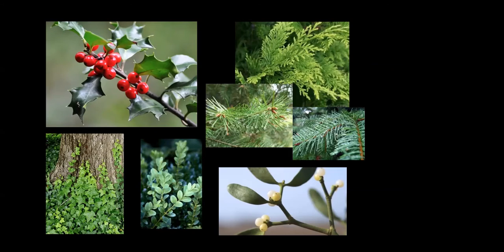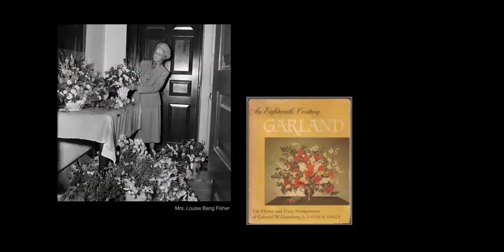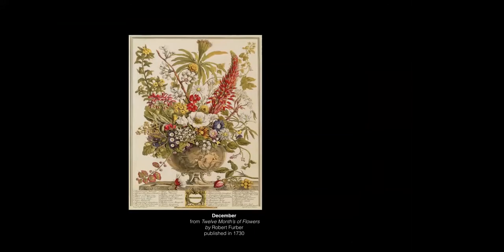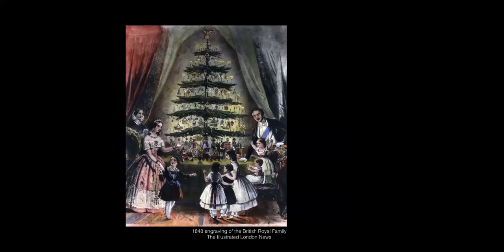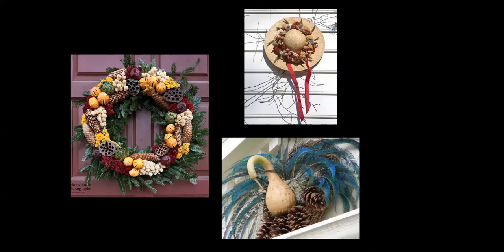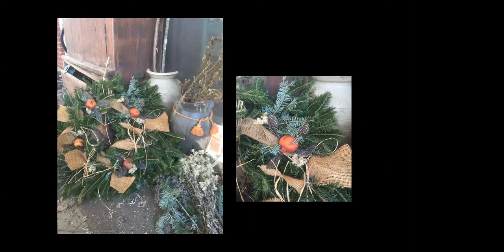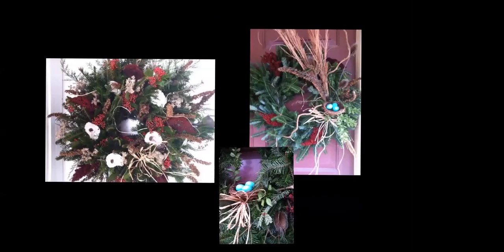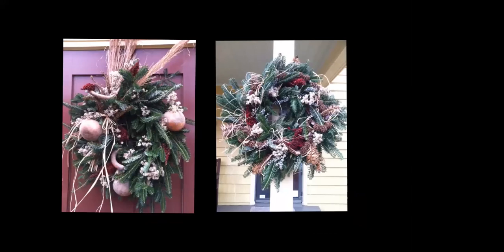History at High Noon - Mary Ellen’s Bird Nest - Crafting a Timely Carolina Christmas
Presenter: Michael Ausbon, Associate Curator of Decorative Arts

This may be a surprise to many, but Christmas decorating has not always been the frenzy it is today. Explore how the tradition of decorating has changed through the years, and learn how you can create a festive holiday decor that’s perfect for any time period.